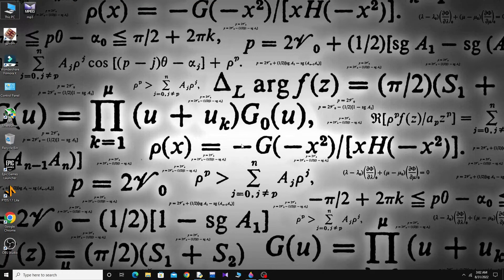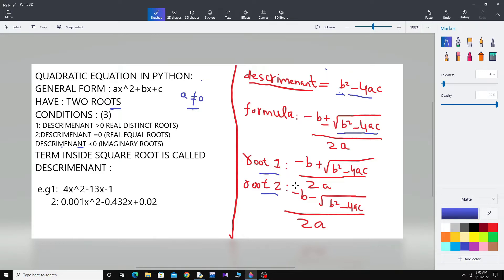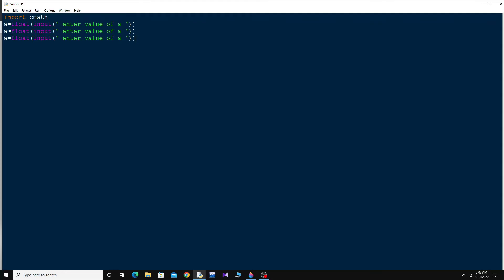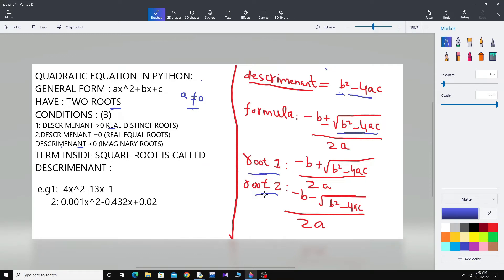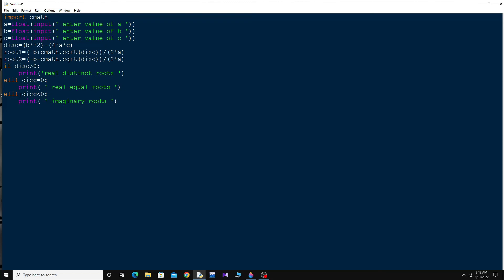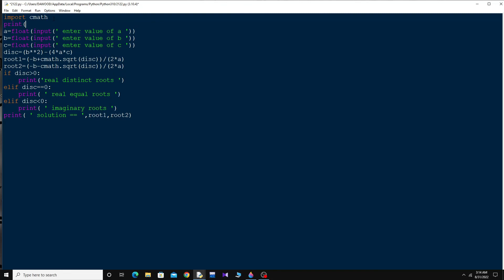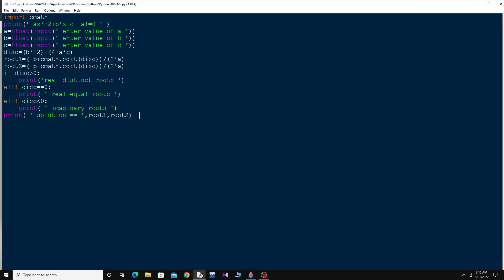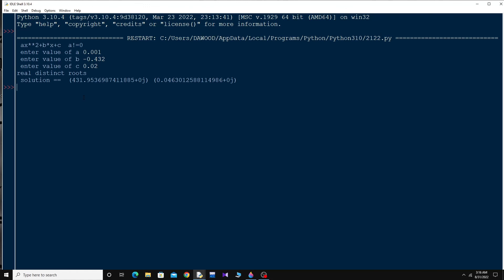SOLVE | ANY QUADRATIC EQN IN PYTHON | DECIMAL AND WHOLE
In this video I will show you how can you easily solve any quadratic equation in python . Just grab the concept and feed in the problem of your choice as python lets you enjoy its freedom.
python programming
python3
python tutorial
python for beginners
python programming
programming
css
html
java
web development